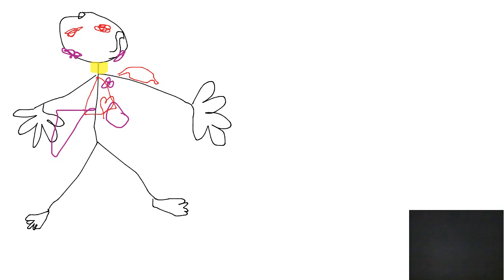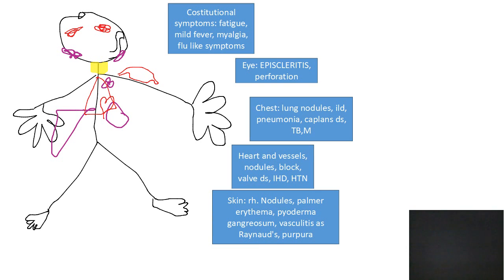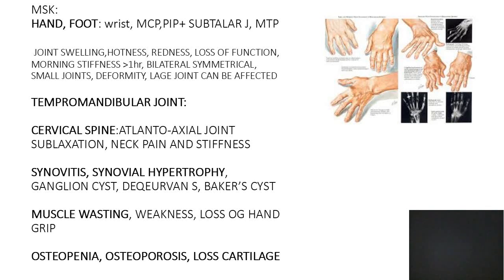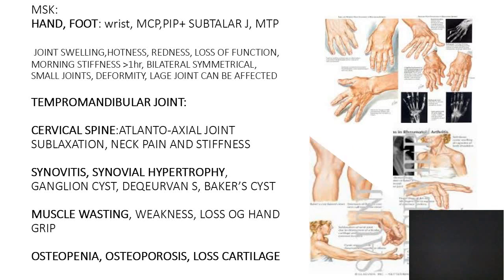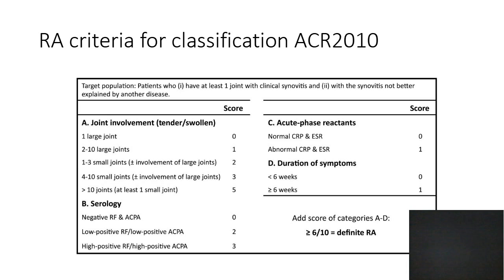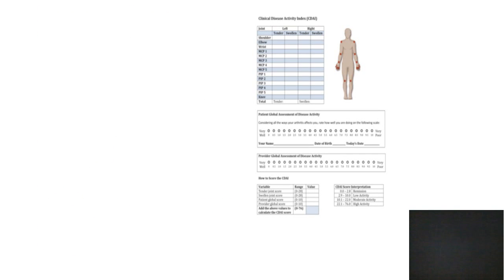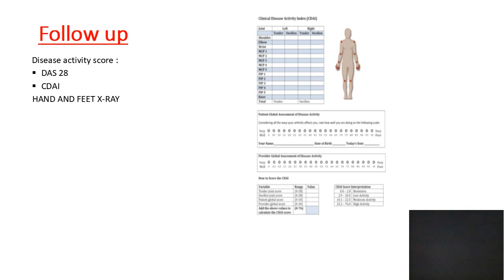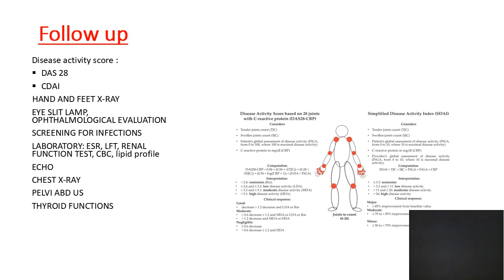rheumatoid arthritis in practise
rheumatology in clinic, how to practice, rheumatoid arthritis,@Dr. Eman